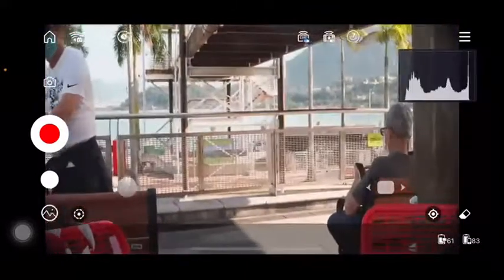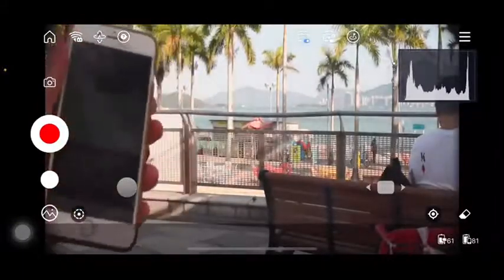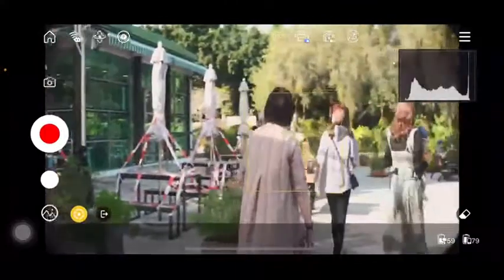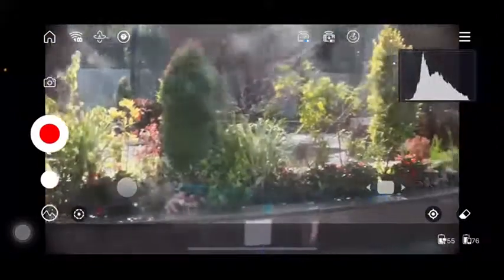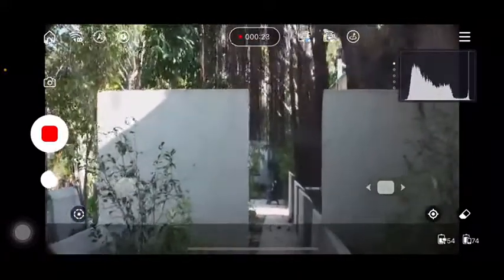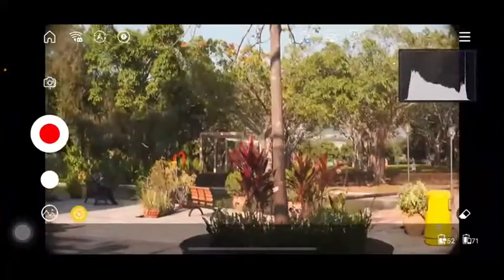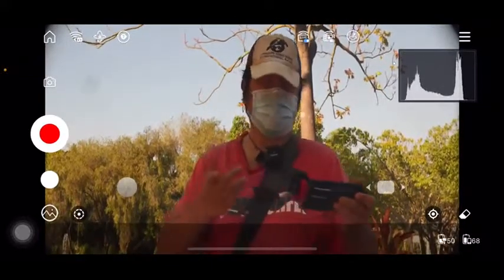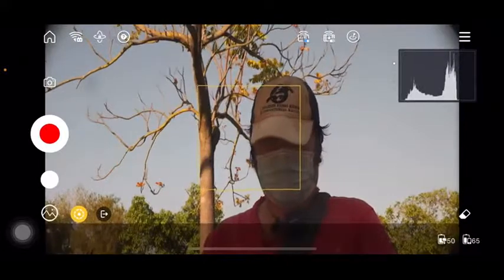Live testing Sirui 35mm anamorphic lens with weebill S and active tracking...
This multi stream is sending out to Periscope, Facebook, Twitch and Youtube... via restream

Anyway follow me on you tube please and join me on Facebook to get
live streams the local action...